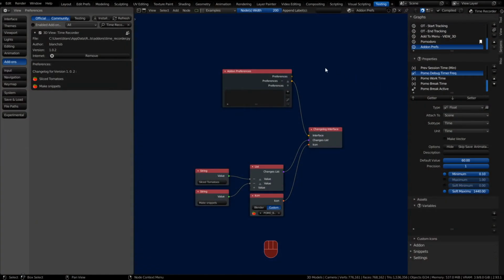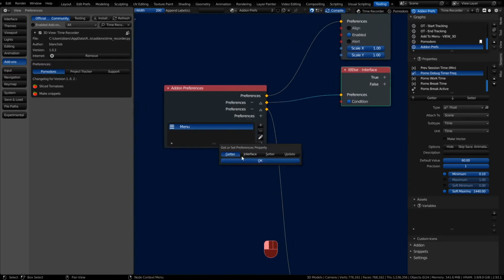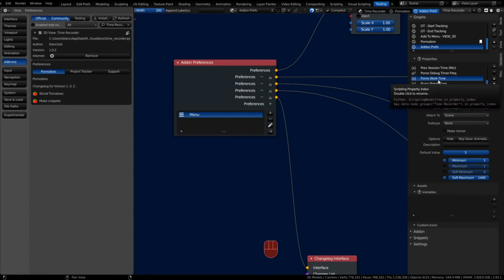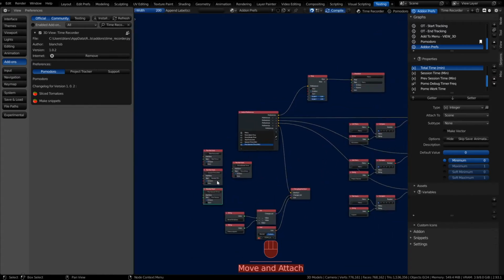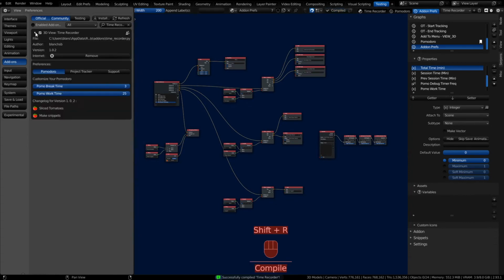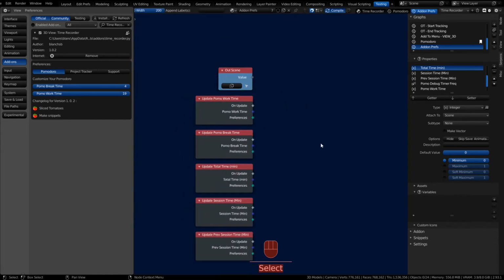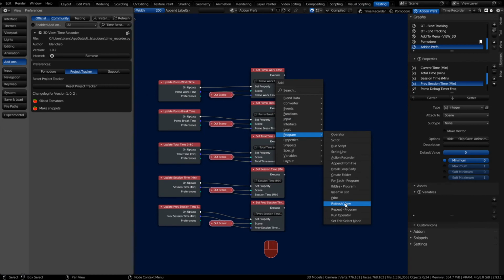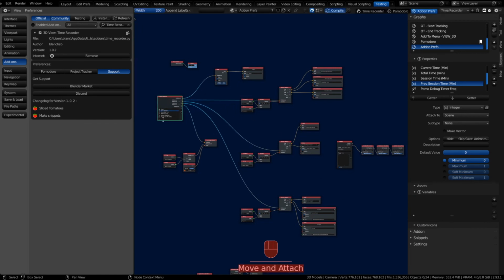Make an Add On With Serpens Part 8: Build Your Addon Preferences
Part 8 in the Introduction Series: I'll teach you how to set up your addon preferences to have enum menus and use custom Addon Pref Properties that save with the addon and update other properties.